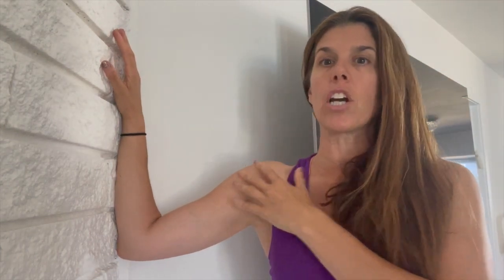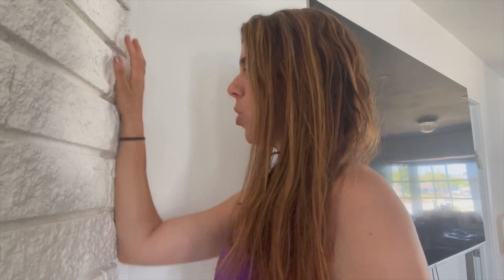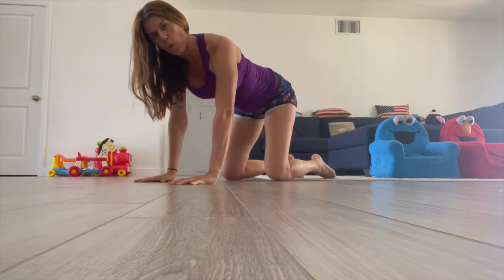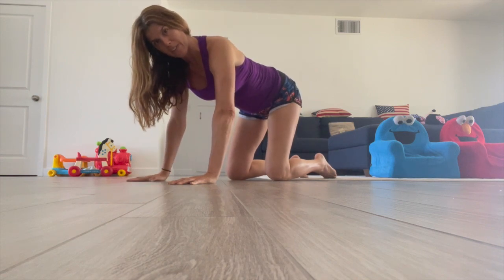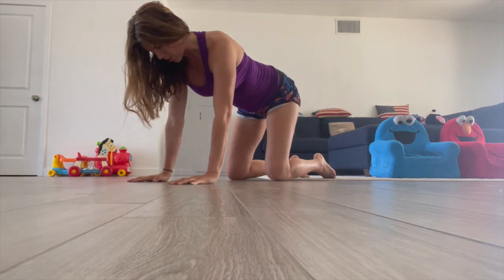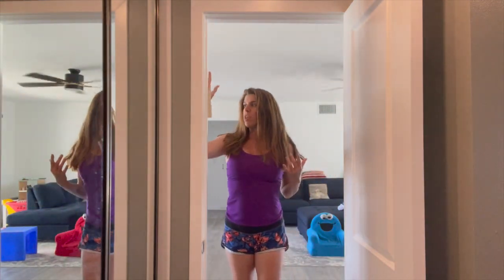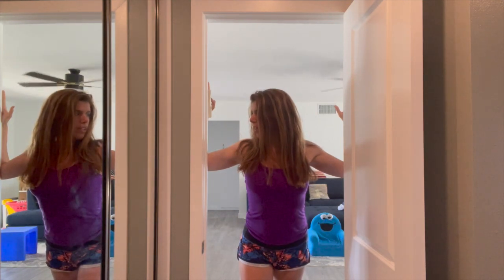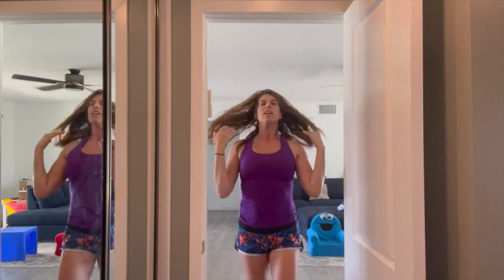Shoulder and Scapular Mobility with JZ Fitness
Assuming you have been cleared by a doctor and aren't under a Physical Therapist's care, this is a great program to incorporate into your life to ensure optimal range of motion in the upper extremity.